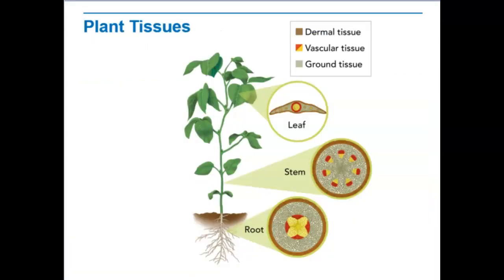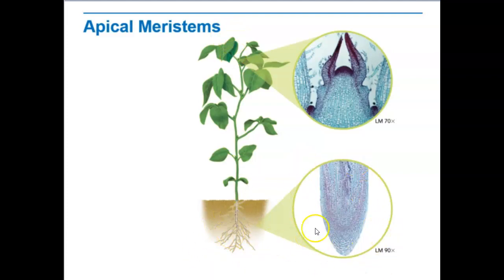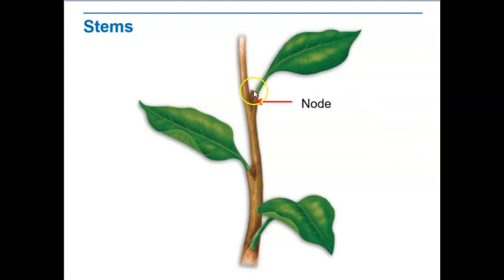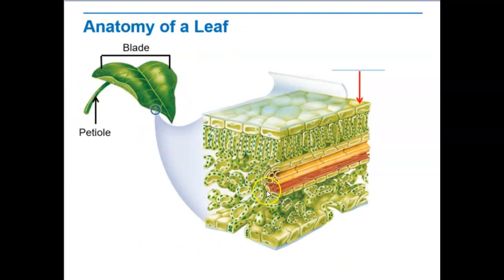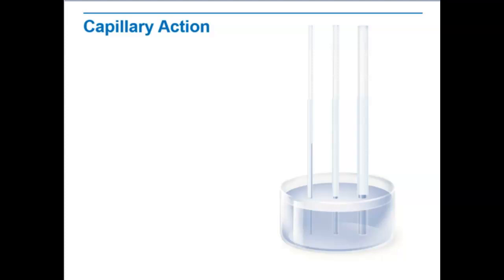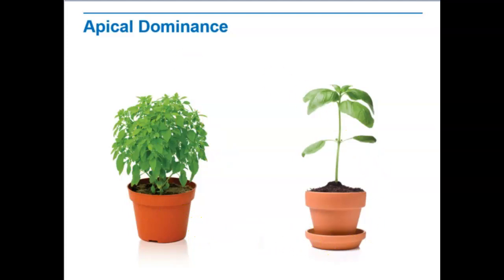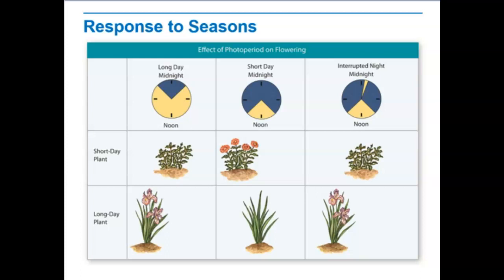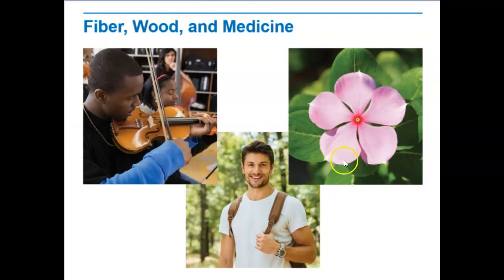Biology ch 23 Video Lecture